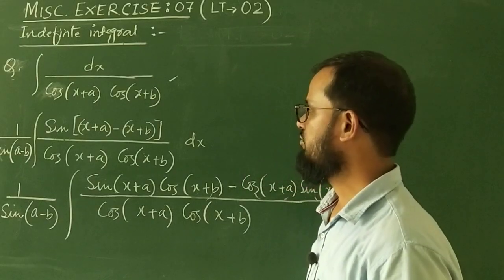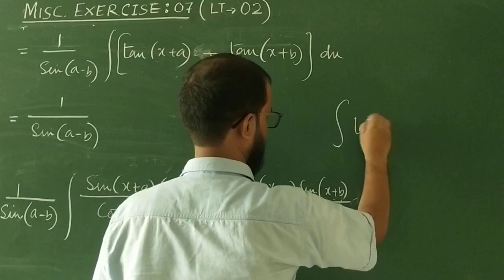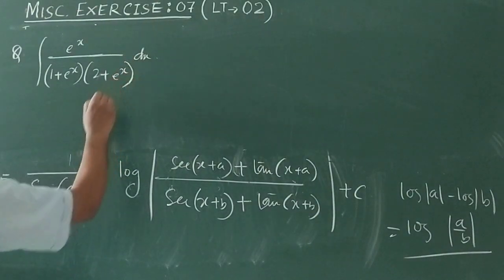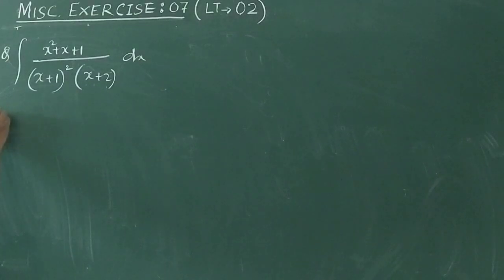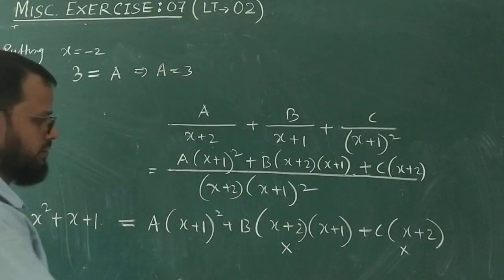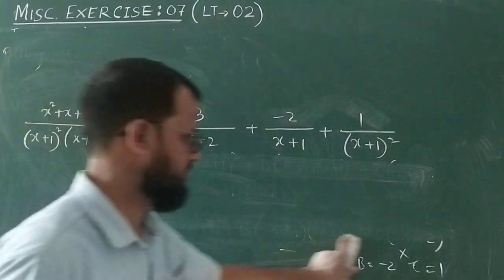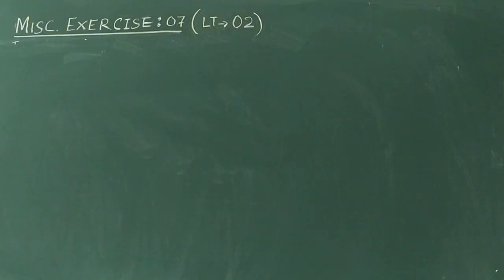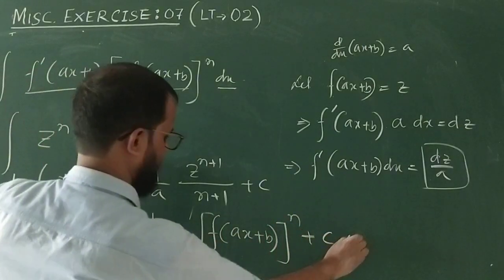Misc exercise -07 ll lecture 2 ll ncert ll class Xll indefinite integration